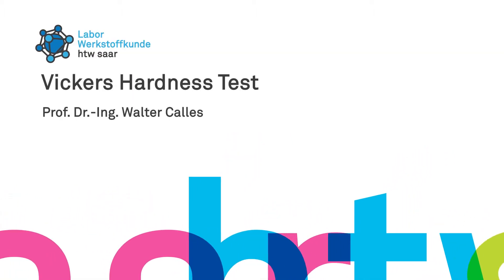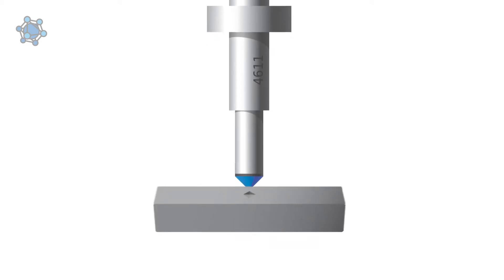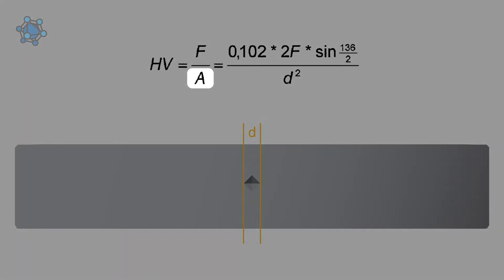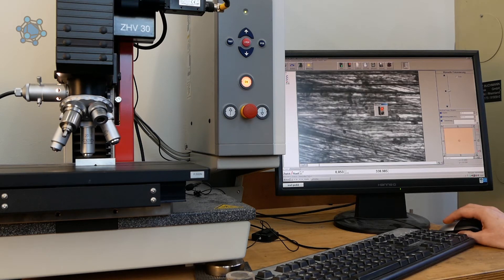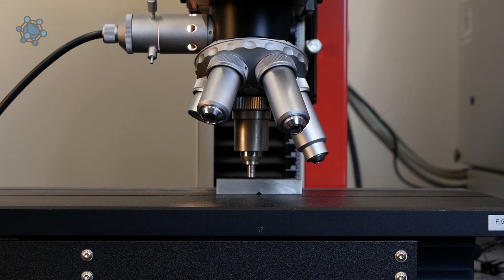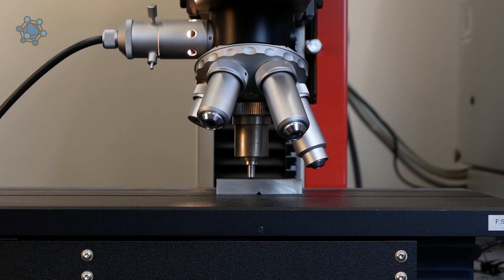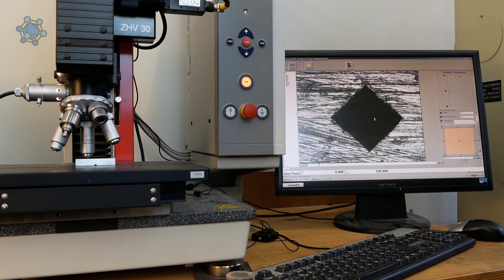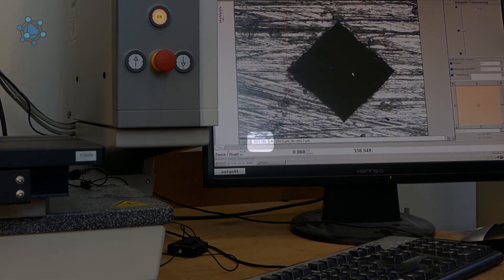Vickers Hardness Test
In this video, the "Labor Werkstoffkunde" of the HTWsaar subjects a V-sample made of C45 to the Vickers hardness test and explains how the data is evaluated.